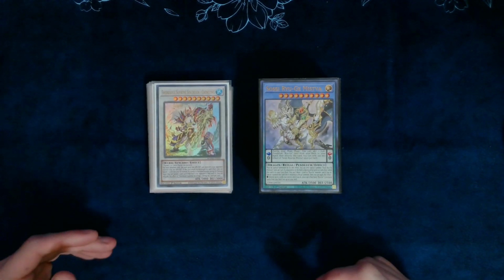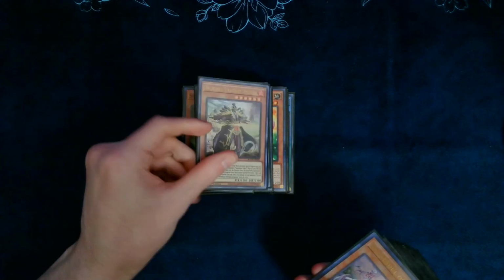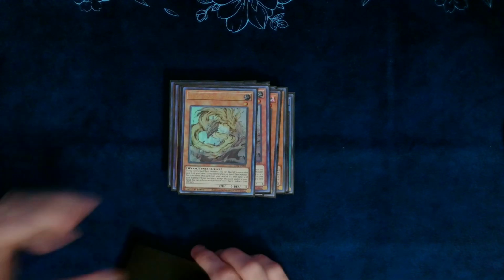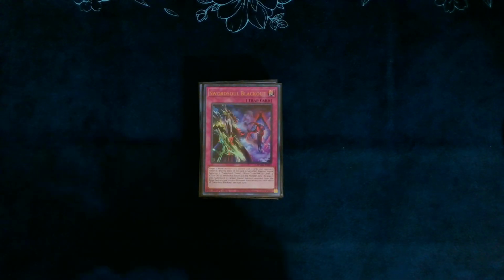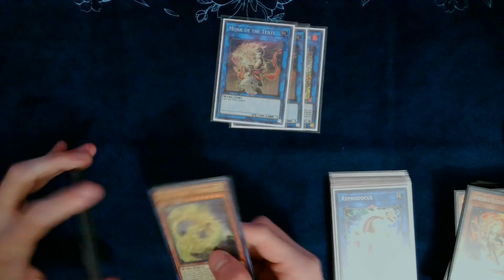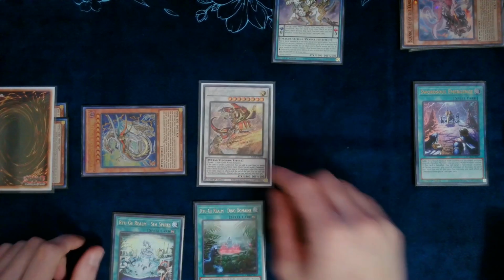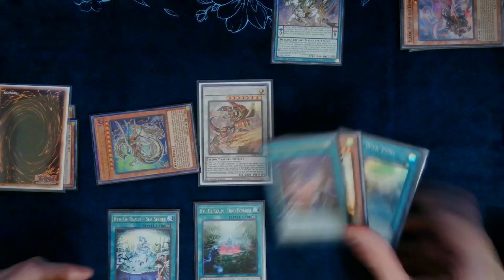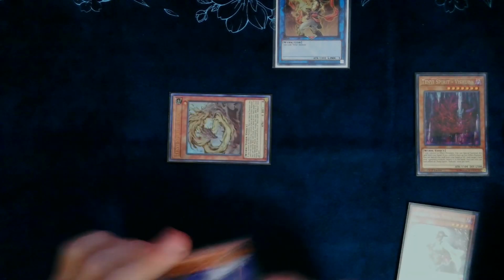Yugioh Ryu-Ge 60 Card Wyrm Pile Deck Profile